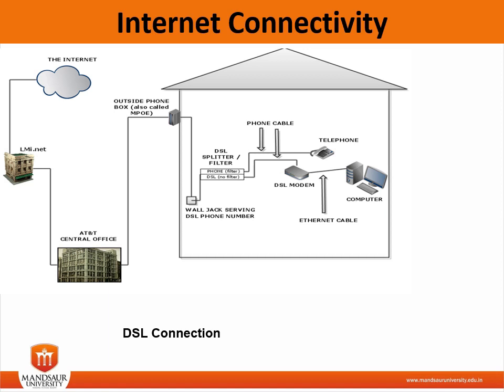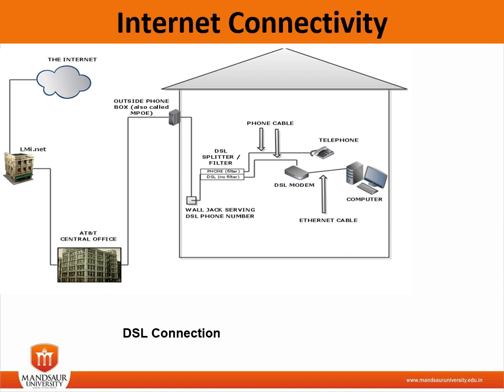3 6 DSL